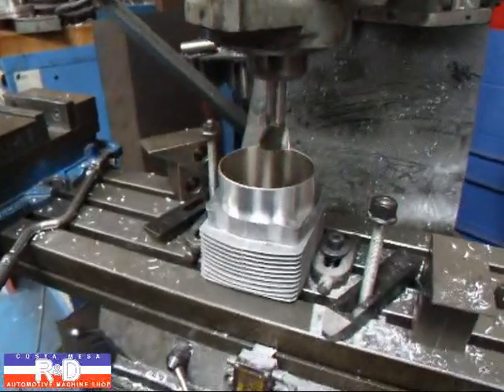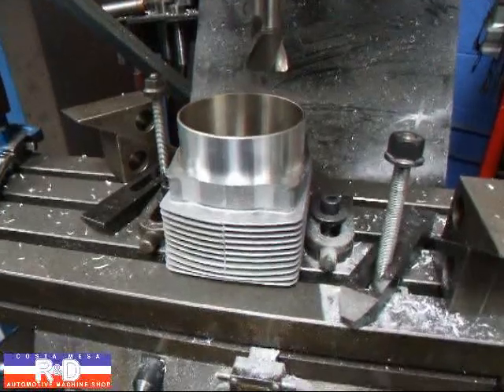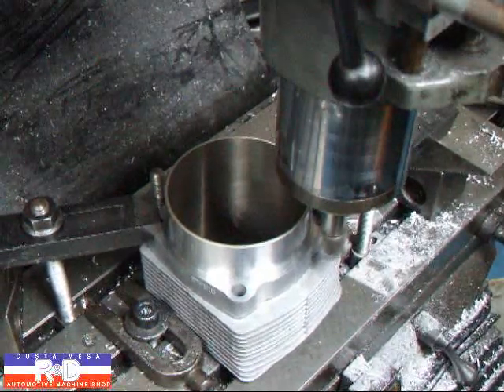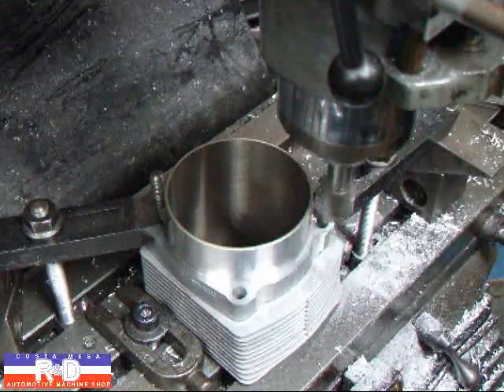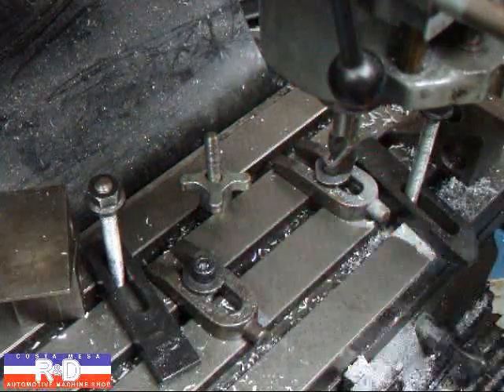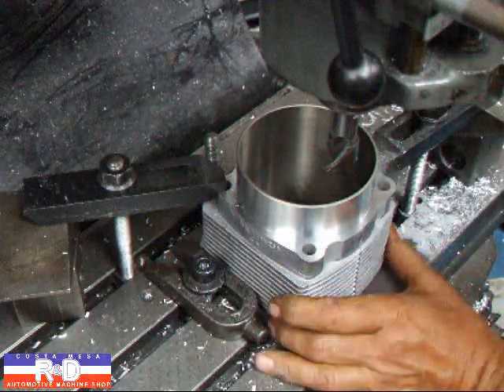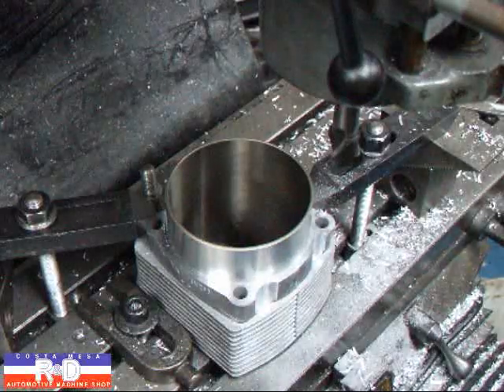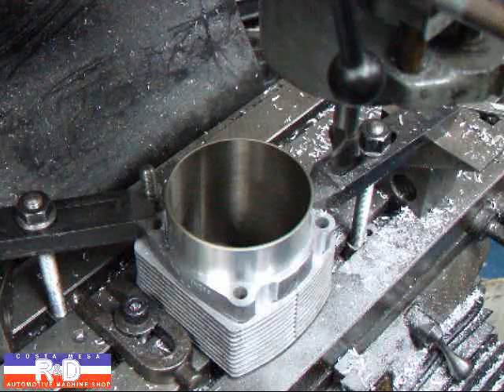Clearancing Porsche Cylinders for Larger Stud Washers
Watch John Edwards as he explains how to machine Porsche 911 cylinders for larger stud washers and case nuts at Costa Mesa R&D Automotive Machine Shop.